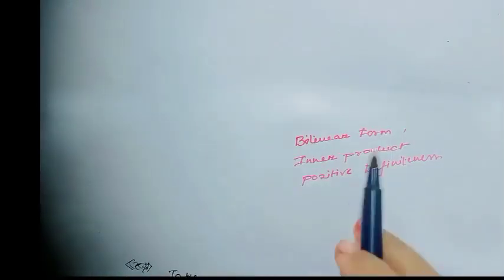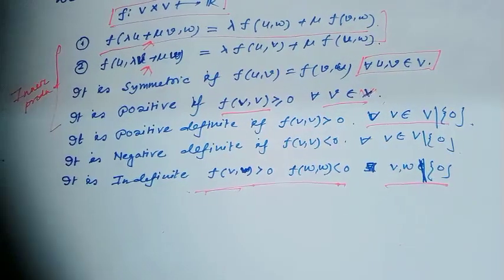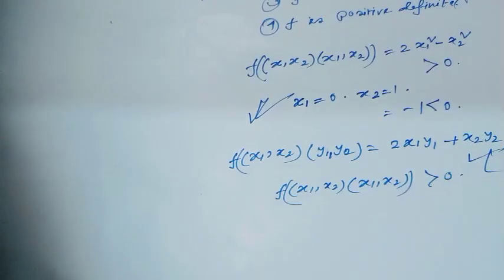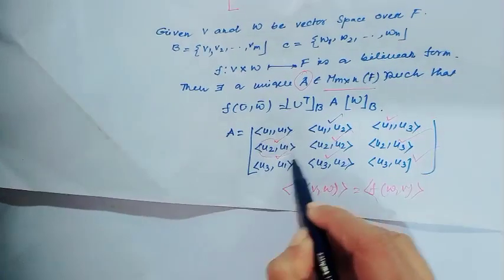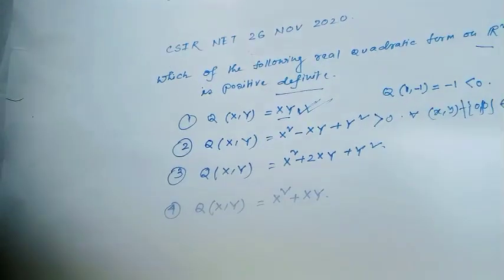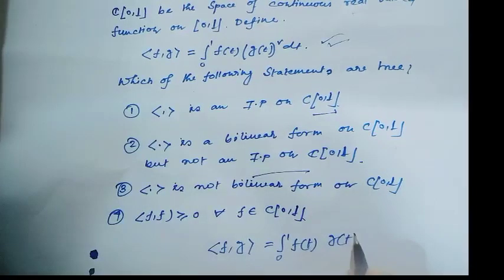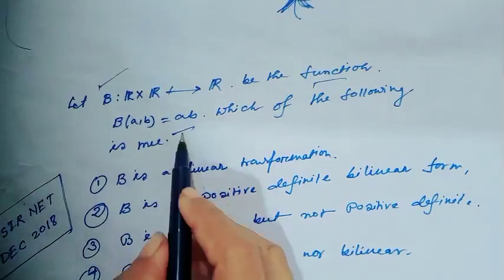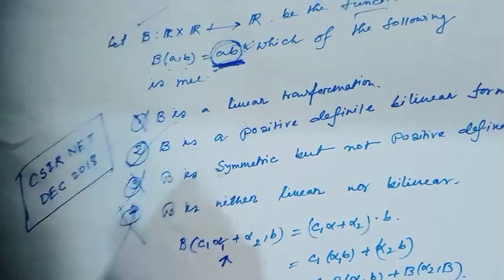Example of Bilinear Forms II Inner Product And Positive Definite Matrix II